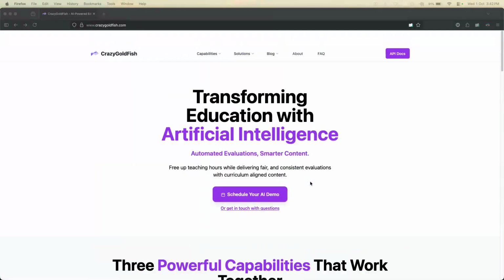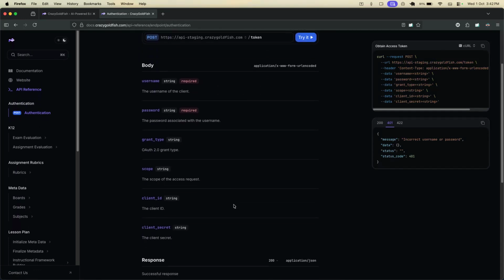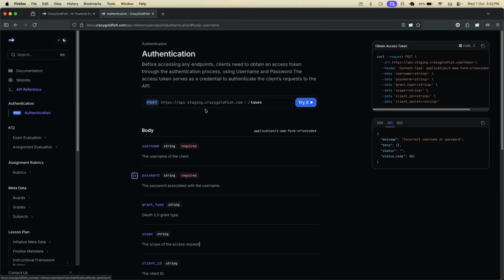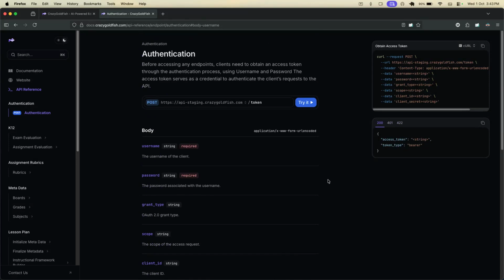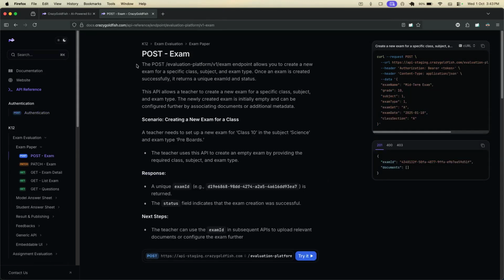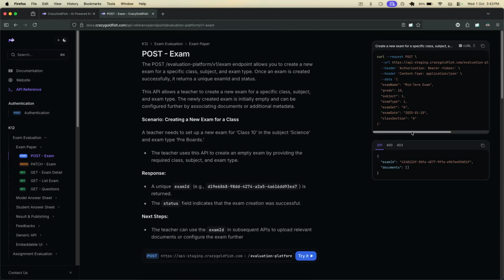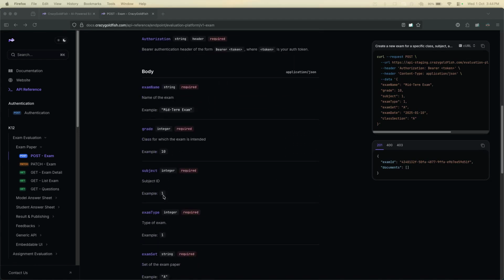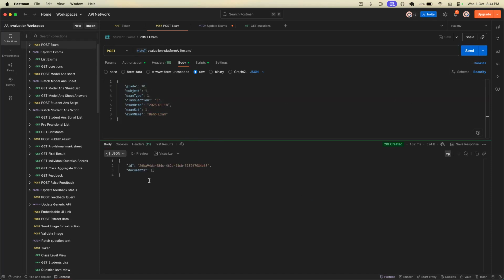🚀 CrazyGoldFish API – Evaluation Platform | POST | Exam | API Reference Guide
🚀 Unlock Smart Exam Automation with CrazyGoldFish API — /evaluation-platform/v1/exam 🚀

Say goodbye to manual exam processing. In this video, we’ll walk you through how to use the /evaluation-platform/v1/exam endpoint to seamlessly integrate exam creation, metadata management, and AI-powered evaluation into your own systems. You’ll see how it fits into real workflows and use cases to transform how exams are handled.

- What the /evaluation-platform/v1/exam endpoint does (create, list, update exams)
- How it slots into CrazyGoldFish’s Evaluation Layer — features, workflow, and use cases
- A real-world workflow: from institute sending exam PDFs → API call → AI extraction → evaluation → webhook results
- Use cases across education, certification, and assessment platforms
- Example requests (cURL, Python, JavaScript) and response handling

⚙️ Workflow: How it All Connects
-- Institution / client uploads exam files, exam metadata via the API
-- The evaluation layer processes documents (OCR, AI extraction, structuring)
-- A webhook or callback notifies your system when evaluation is complete
-- You retrieve the processed data or status via API
-- Use the results in dashboards, grading systems, or reports
-- This endpoint acts at the heart of that flow—managing exam entities, triggering evaluation, and letting your system stay in sync.